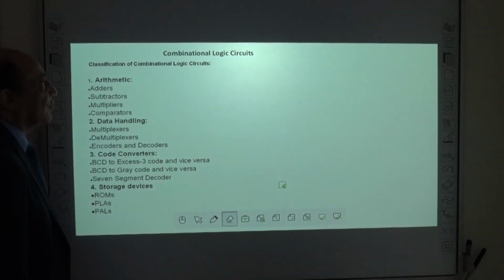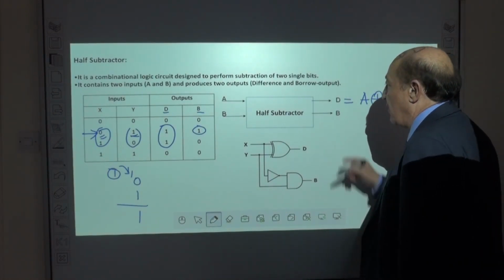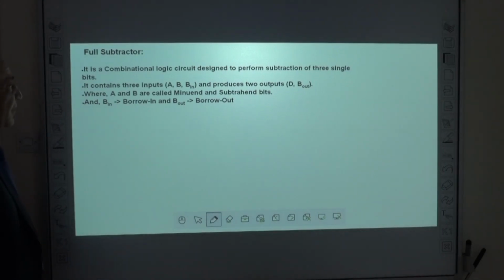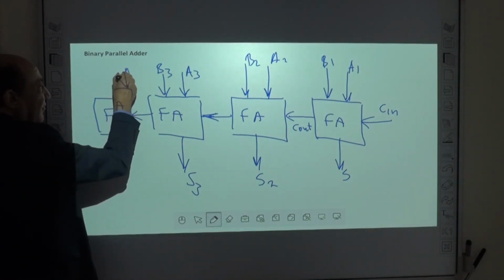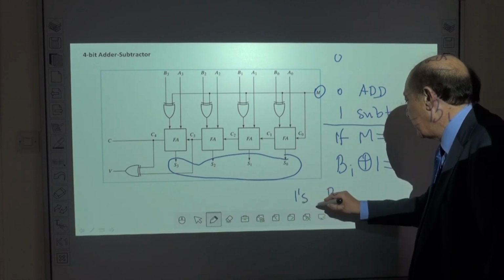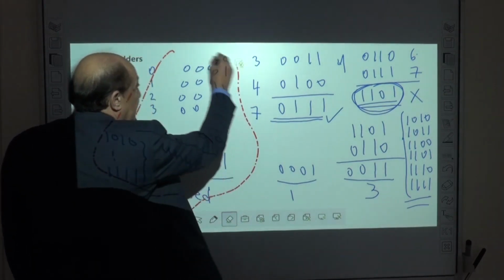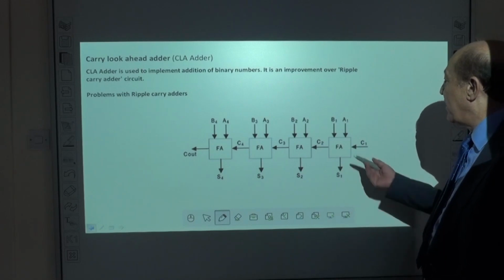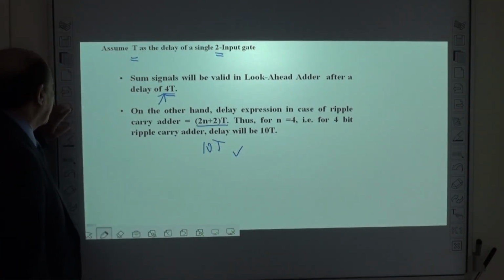Combinational Logic Circuits - Adders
Binary Adders
Half adders
Half Subtractors
Full Adder
Full Subtractor
Full Adder
Full Subtractor
Binary Parallel Adder
Adder / Subtractor
BCD Adders
Carry Look Ahead Adders